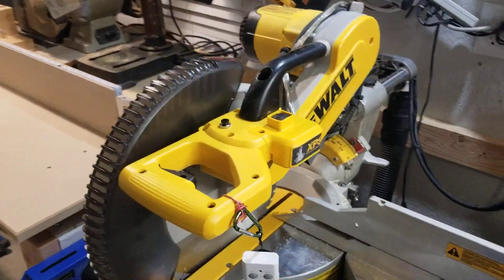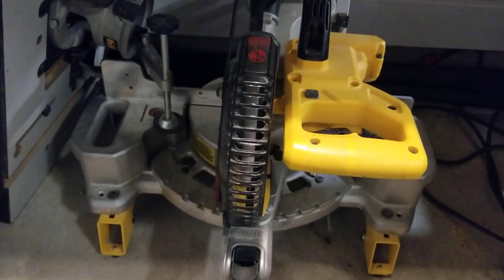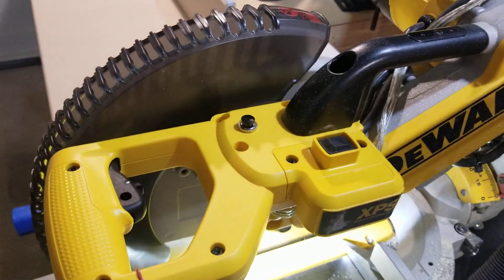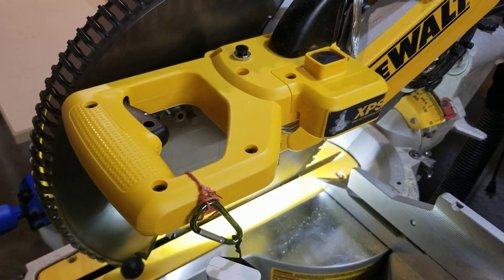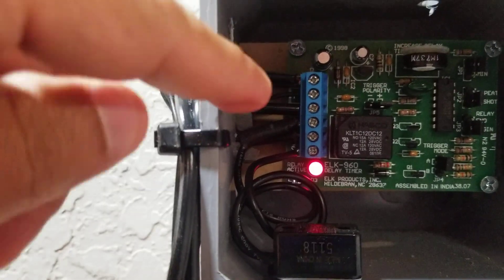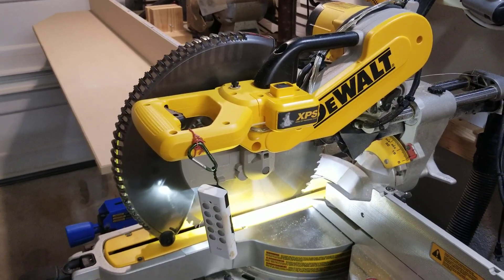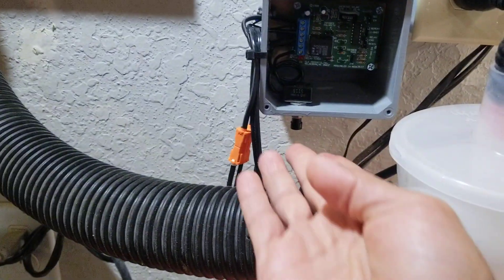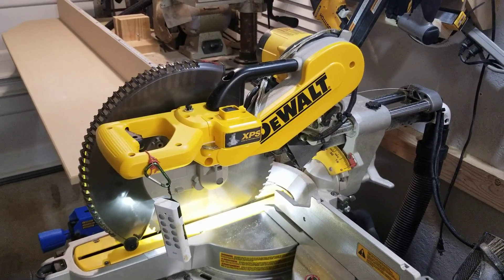Dewalt DWS780 modification led light timer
Showing a mod which will trigger led light for 1 minute and then shut off automatically